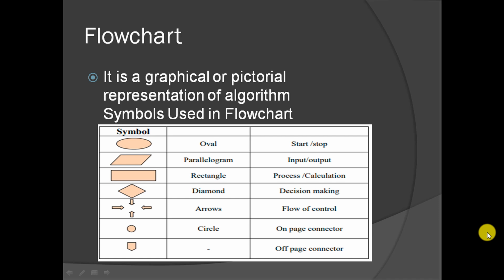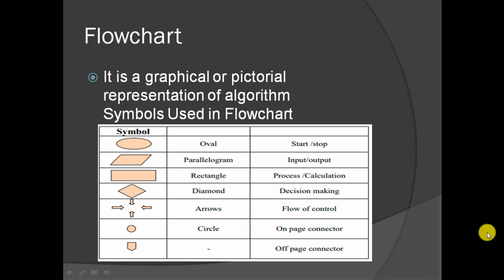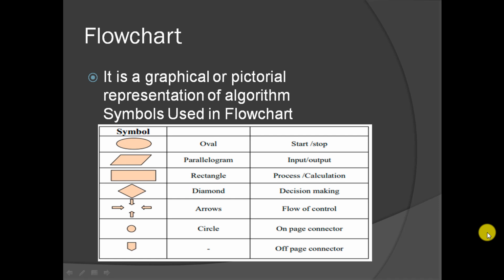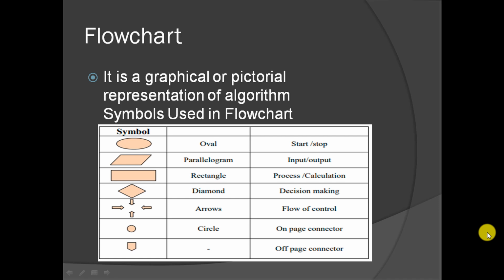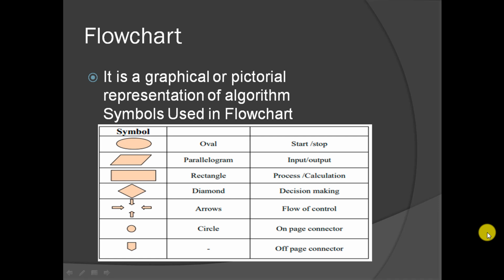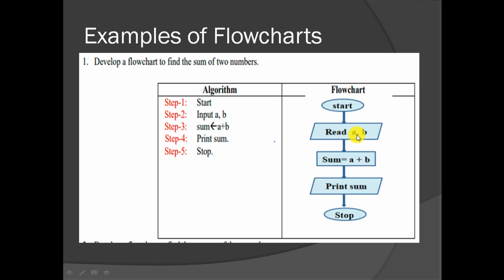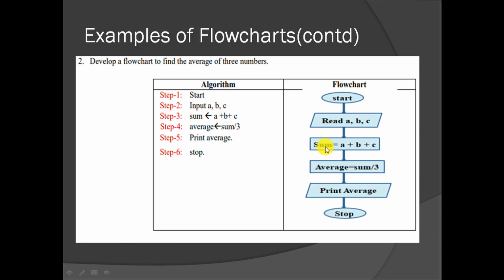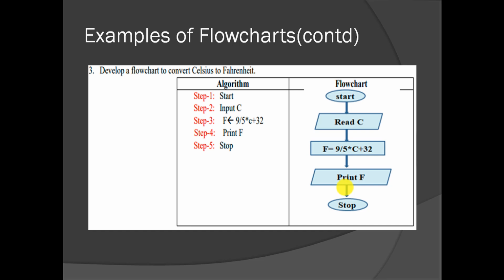7_Flowcharts || Different Symbols used in Flow chart|| Examples of Flow chart|| C Programming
Hello all,
In this video i have discussed the basics of flowcharts as part of c programming. different symbols which are used in flowchart and later we have explain some basic examples in flow chart